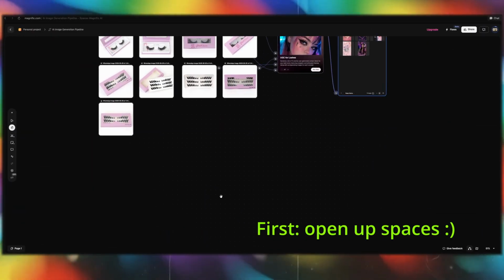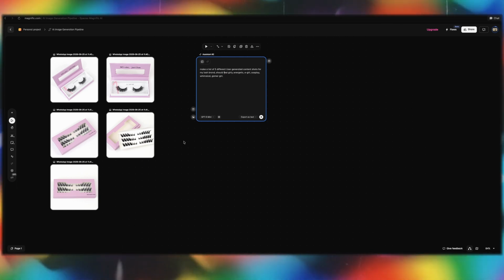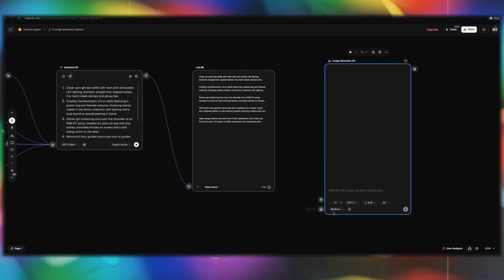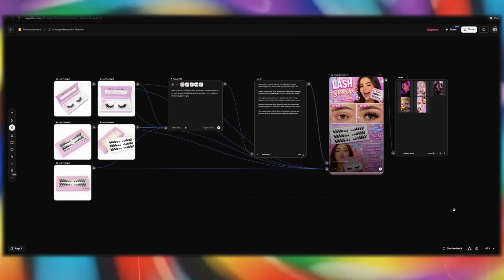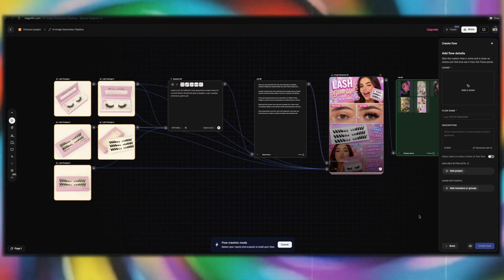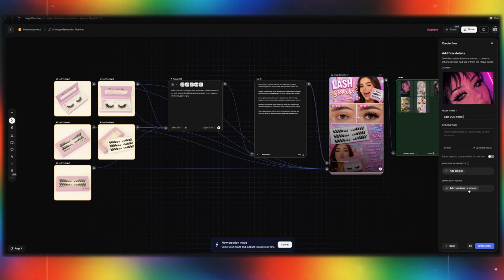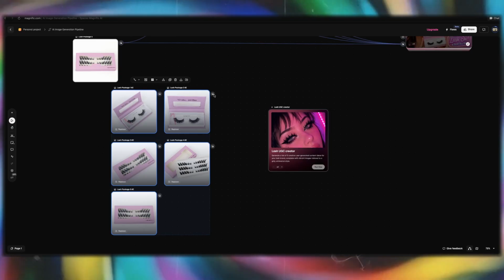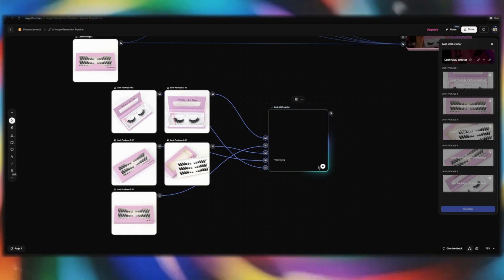The Power of Magnific Flows: Streamline Your Creative Process (previously Freepik)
Ever wondered how to streamline your creative workflow? In this video, I’m breaking down @magnific_ai  Flows: a tool inside Magnific that lets you build a step by step task in Spaces and publish it as a Flow — a clean, structured experience that anyone can run.

In this video, we take a deep dive into Magnific Flows, a powerful tool within Magnific Spaces that allows you to create reusable, repeatable systems for your creative projects.
Whether you're working on product photography, social media content, or YouTube thumbnails, Flows helps you save time and maintain brand consistency.

What you’ll learn:
✅ How to set up Magnific Spaces and the Assistant node.
✅ Creating prompt lists tailored to specific brand aesthetics.
✅ How to build, name, and customize your own reusable "Flow."
✅ Running a Flow to generate high-quality AI images in seconds.

Let's dive in a step by step tutorial so you can try it out too!

Timestamps:

0:00 Intro: What are Magnific Flows?
1:04 Setting up your Workspace & Assistant node
1:27 Crafting specific brand prompts (E-girl/Cosplay style)
2:00 Reviewing the generated prompt list
2:31 Connecting Image Generators & references
3:16 How to create and customize a new Flow
4:38 Running the Flow with new product images
5:41 Final Results: High-quality AI brand content
6:25 Outro & how to support the channel